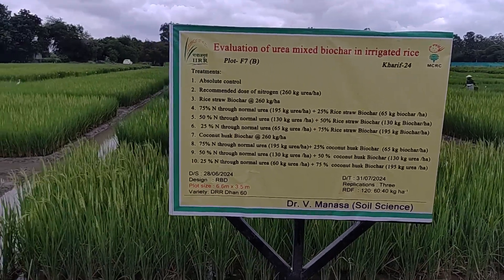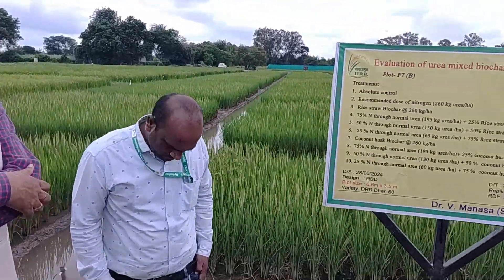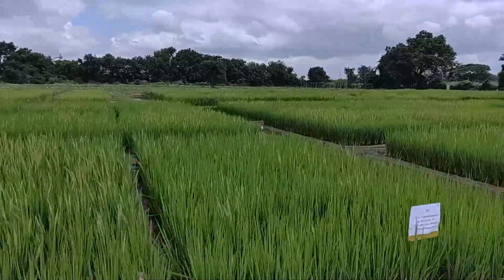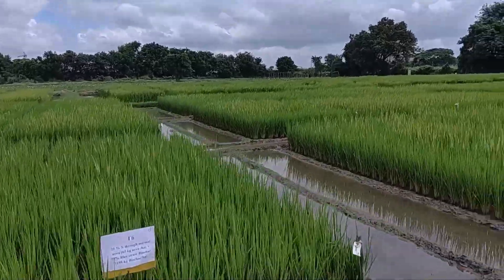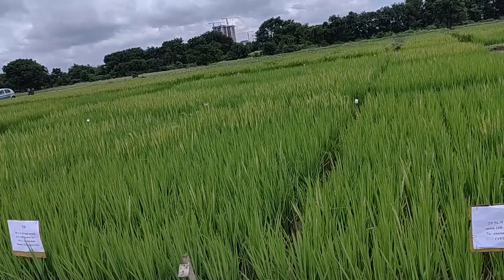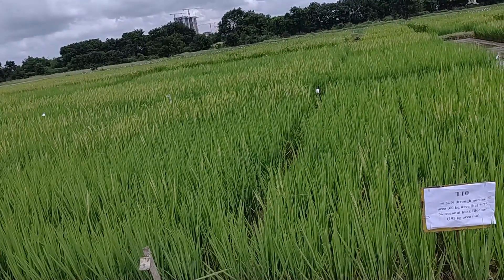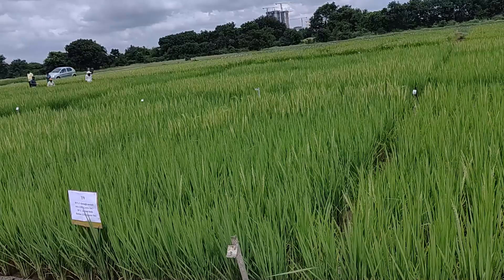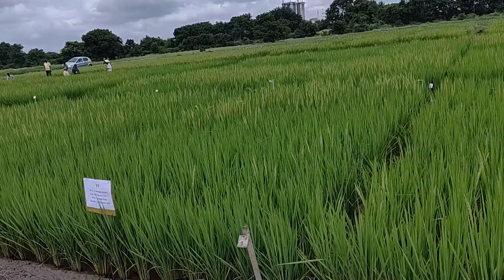Field visit to study biochar at Indian Institute of Rice Research - ICAR by PBS members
For learning more, to attend trainings and access services relevant to biochar visit the
General Description
Biochar, as elucidated by Dr. N Sai Bhaskar Reddy, represents a transformative solution at the intersection of agriculture, environmental sustainability, and climate change mitigation. It is a carbon-rich material derived from the pyrolysis of biomass, such as agricultural residues or organic waste, under controlled conditions of low oxygen.

Far from being just another agricultural input, biochar embodies a holistic approach to soil health and ecosystem restoration. Its porous structure serves as a habitat for beneficial microorganisms, enhances soil fertility, and improves water retention, thereby fostering resilient and productive agricultural systems.

Dr. Reddy's pioneering work extends beyond the realm of agriculture, highlighting the diverse applications of biochar in addressing pressing global challenges. From mitigating greenhouse gas emissions and remediating contaminated soils to improving sanitation, enhancing public health, and preserving cultural practices, biochar emerges as a versatile tool for sustainable development.

Through his research, consultancy services, training workshops, and educational initiatives, Dr. Reddy seeks to mainstream biochar as a viable and scalable solution for building climate-resilient communities and promoting sustainable development pathways.